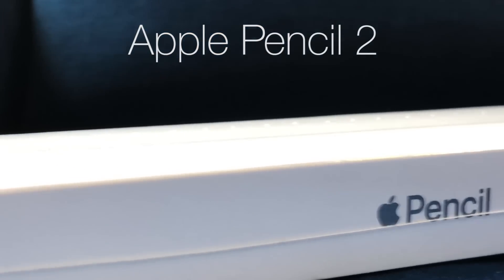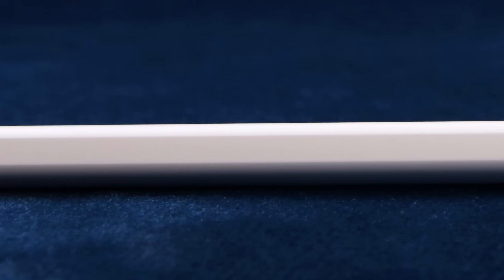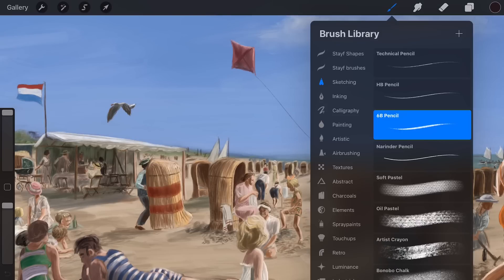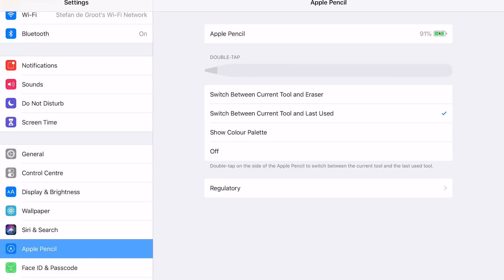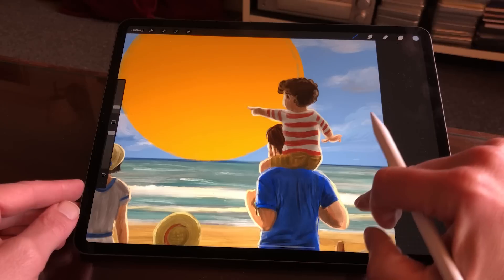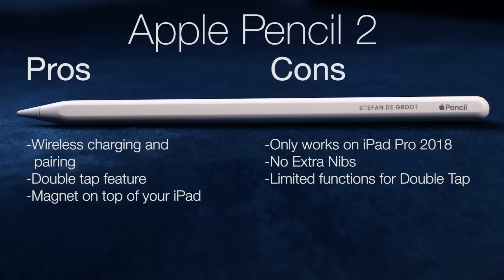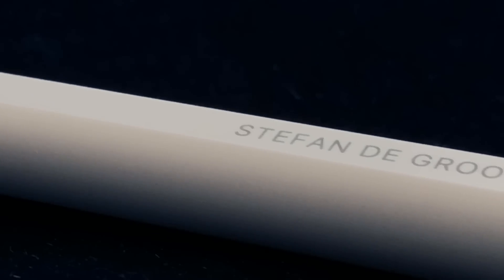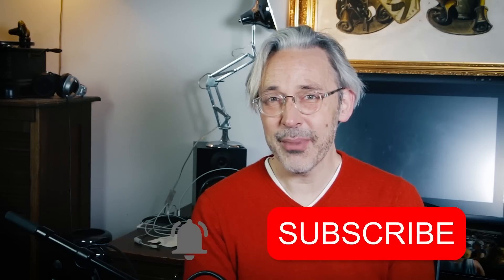Apple Pencil 2 Review 2018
The new Apple Pencil looks a bit different. I had this one inscribed with my name. This is now possible because the Apple Pencil 2 now has a bevel.  This is to charge and pair it with your iPad Pro. When you have ordered it, tap on the button inscribe and then you can add your name. It takes up to three weeks before your Apple Pencil arrives.  The Apple Pencil 2 only works with the iPad Pro 2018 and not the former models.
On top of the iPad Pro is a special magnet where you can stick your Apple Pencil 2 to. On the iPad Pro you first get the question if you want to pair it. Choose Pair this Apple Pencil and your Apple Pencil is paired to your iPad Pro. I hope this will eliminate the pairing issues the former Apple Pencil had I have made a video about that and a lot of viewers had the same problem.

The Apple Pencil 2 is shorter than the Apple Pencil, this is because this one doesn’t have the cap on. It is rounded of. If you look closer you see that the back is made out of another material. Over time this will discolor a little bit. When you have paired your Apple Pencil 2 you can start using it.
I only use it to draw and paint with it. The Apple Pencil has a new feature. Double Tap. You now only have 4 options. You can adjust them in Settings of your iPad. Scroll down and tap on Apple Pencil. On the right you see the options:
Switch Between Current Tool and Eraser
Switch Between Current Tool and Last Used
Show Colour Palette
Off

These settings also work in Procreate, but they are originally made for the notes app.
I hope developers will be able to assign other options to the double tap feature. Undo would be a great add on.

Apple Pencil 2 Drawing
So how does the new Apple Pencil 2 feel when you draw and paint with it. I tried it out for one week in my favourite drawing app Procreate. The texture of the pencil feels different. It has more structure and with the flat bezel you have more grip. But the pressure sensitivity and the tilt function work the same as the first Apple pencil. Nothing has changed. But the pressure sensitivity and tilt function already worked great on the first Apple Pencil. When you start drawing with a new Apple Pencil it always feels a bit bumpy. Especially if you want to use the tilt function.
The longer your draw with the Apple Pencil, it will wear down a little, creating a smoother drawing experience. If you already have an old Apple Pencil you can change the nibs. Or just open a canvas and wear your nib  down with a lot of cross hatching. Use all of the sides of your nibs.

Pros
-Wireless charging and pairing
-Double tap feature
-Magnet on top of your iPad

Cons
-Only works on a new iPad Pro 2018
-No Extra Nibs-
-Limited functions for Double Tap
- no change in the feel when you draw

The Apple Pencil is a nice upgrade, but it is not groundbreaking. It is nice that you don’t have to charge through the lightning connector and that you can charge it on top of your iPad Pro. As an artist I expected a little bit more with this updated version. When you compare it to the original Apple Pencil there is no difference when you draw and paint with it. I would have loved to have different nibs to draw with. Maybe a softer one that would reduce the plastic feel of drawing on a hard surface. Fortunately you can use the old nibs of the original Apple Pencil. The nibs are the same.

If you already have an iPad Pro and Apple Pencil and expect a total different drawing experience, then you will be disappointed. If your old Apple Pencil and iPad Pro still works then don’t upgrade to this one.

If you are considering buying your first Apple Pencil, then the Apple Pencil 2 is a great buy. It is still the most pressure sensitive stylus for the iPad Pro. But beware that you buy the iPad Pro  3rd Generation from 2018 with it, because the Apple Pencil 2 is not compatible with older iPad Pros.